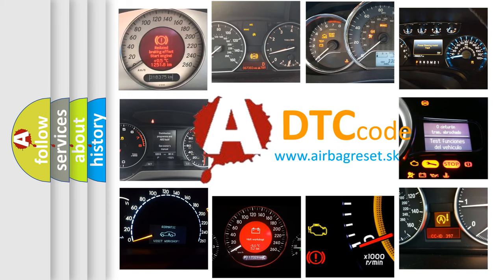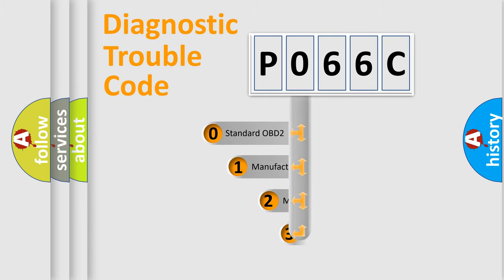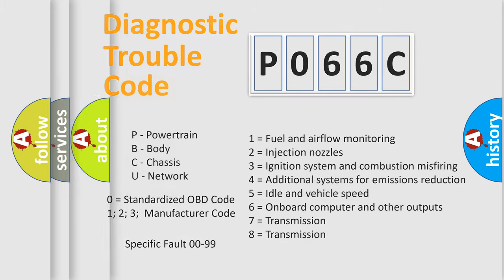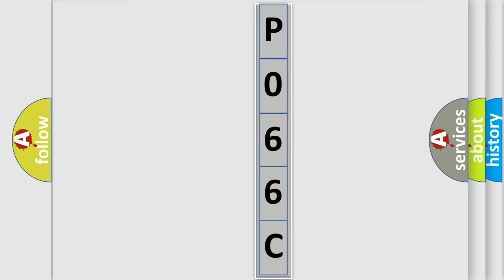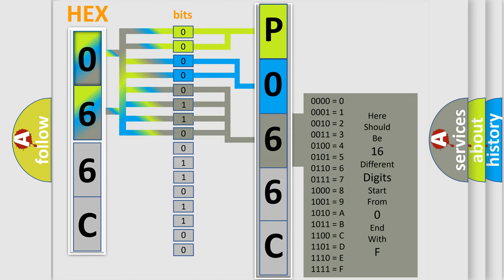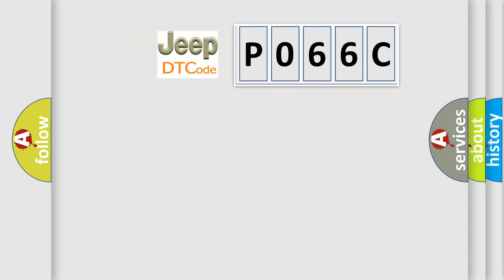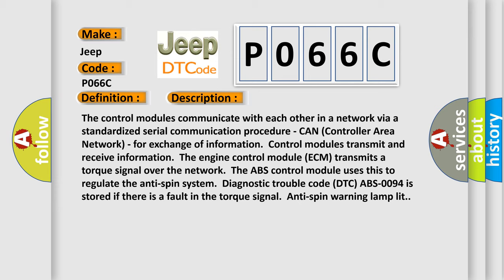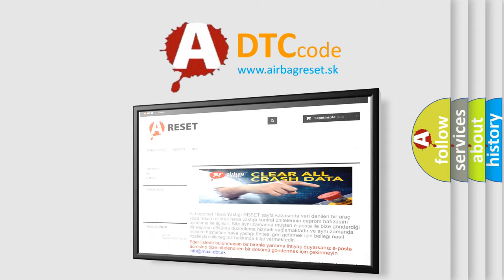DTC Jeep P066C Short Explanation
Contents:
0:21 Basic DTC analysis according to OBD2 protocol standard.
1:48 Insight into programming
2:58 A diagnostically understandable description of the Diagnostic Trouble Code
3:05 Basic error definition

Make:
Jeep
Code:
P066C
Definition:
Control Module Communication, No Torque Signal
Description:
The control modules communicate with each other in a network via a standardized serial communication procedure - CAN (Controller Area Network) - for exchange of information.Control modules transmit and receive information.The engine control module (ECM) transmits a torque signal over the network.The ABS control module uses this to regulate the anti-spin system.Diagnostic trouble code (DTC) ABS-0094 is stored if there is a fault in the torque signal.Anti-spin warning lamp lit.
Cause:
Fault in engine management system.